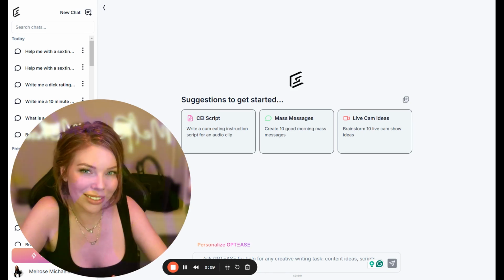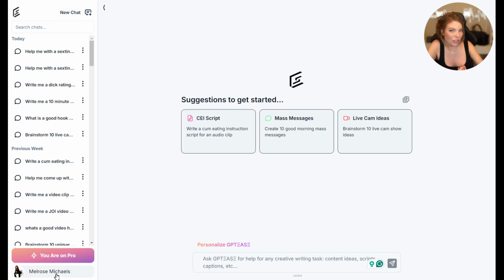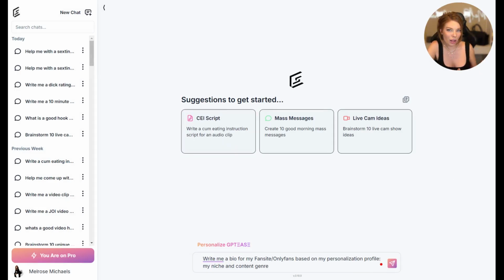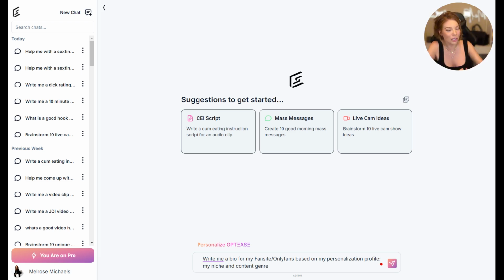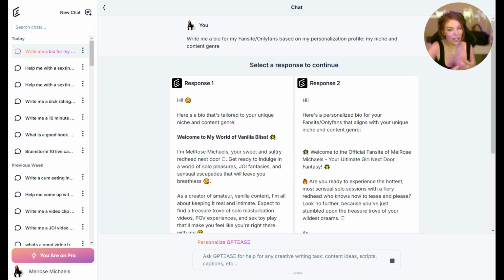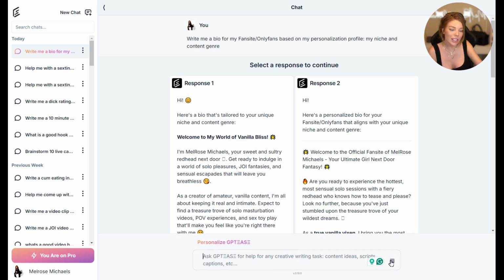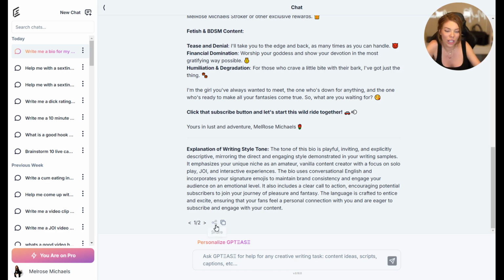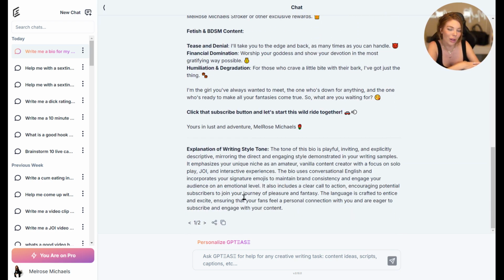How to use GPTease to write an OnlyFans fansite bio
In this tutorial, I'll show you how to use GPTease to write a bio for your OnlyFans or other fansite. We will explore the GPTease chat interface, utilize pre-made prompts, and emphasize the importance of personalization for achieving the best results.

Whether you're new to OnlyFans or a seasoned creator, this step-by-step guide will help you craft a bio that attracts and converts subscribers effortlessly.

⌚ TIMESTAMPS
0:00 Introduction
0:12 Overview of the GPTease dashboard
0:41 Starting with a pre-made prompt template
1:27 Importance of personalization for better results
2:08 Generating and selecting a bio response
2:56 Using selected responses effectively
3:45 Conclusion and additional tips